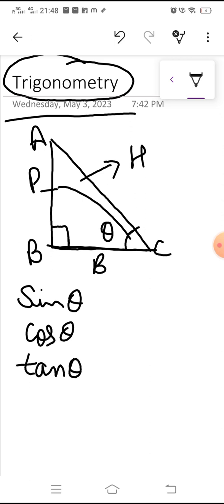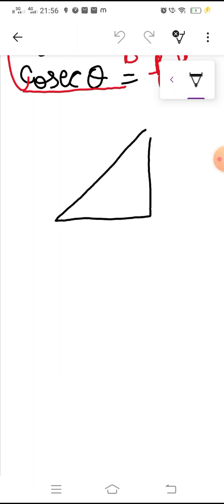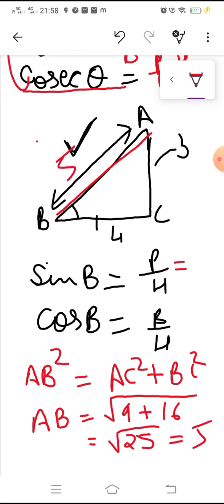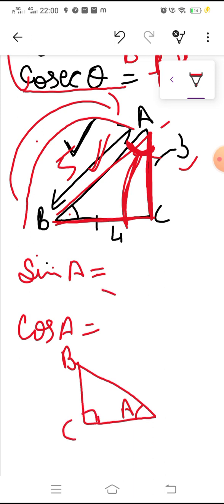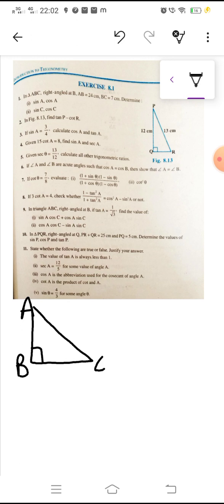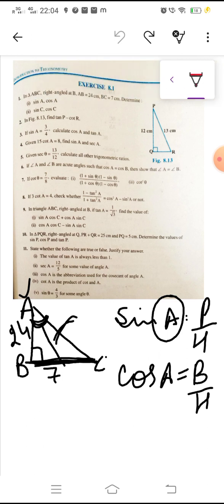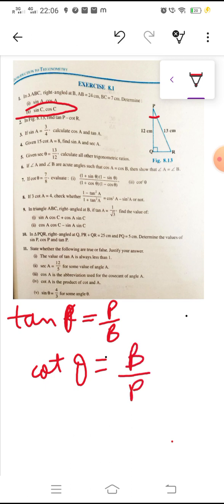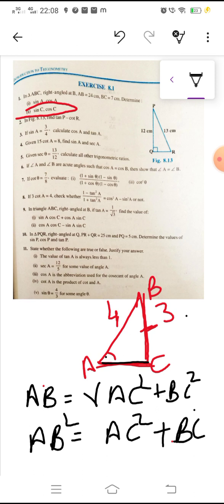introduction of trigonometry Part-1